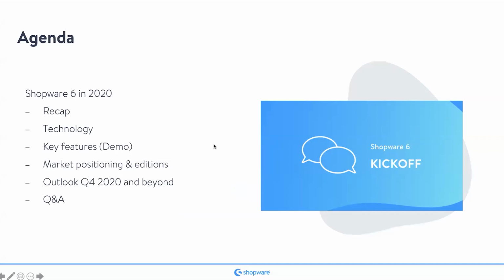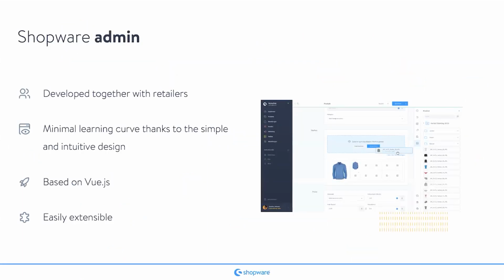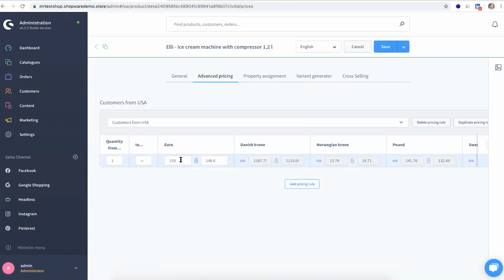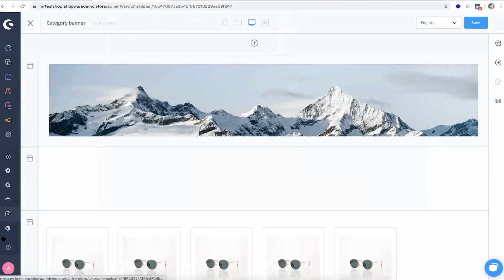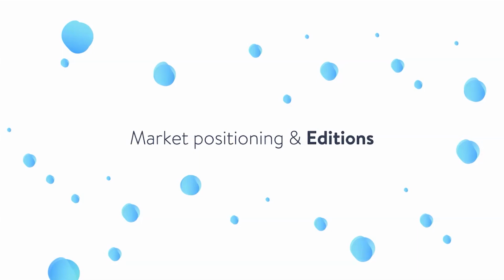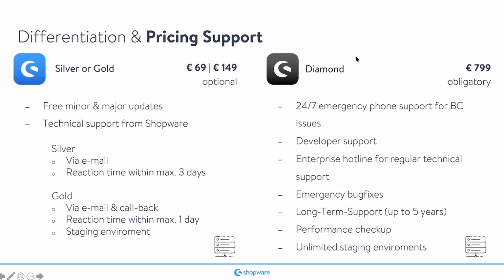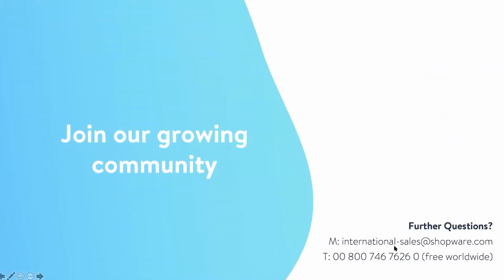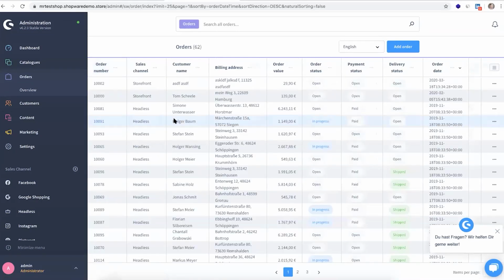Shopware 6 in 2020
In this webinar, we talk about the current state of Shopware 6 in mid 2020. We are going to have a look at major features which were added after the initial release last year, including:

→ The Shopware 6 technology
→ Key features: Shopware admin, Rule Bulider, Shopping Experiences, Sales Channels, internationalization capabilities
→ Editions & ecommerce market
→ Shopware in the ecommerce landscape